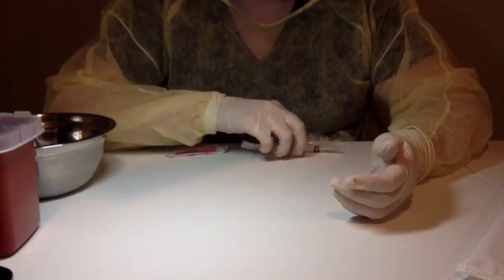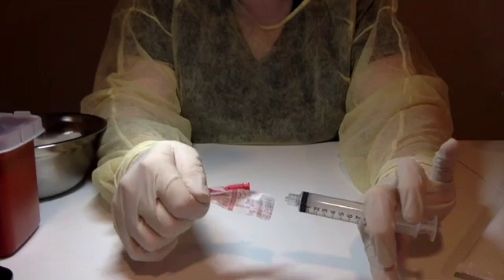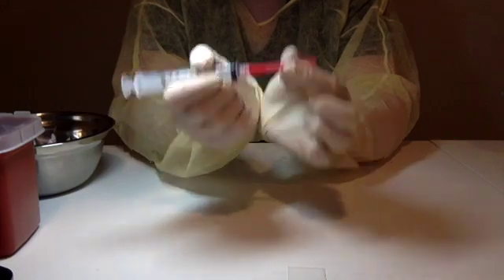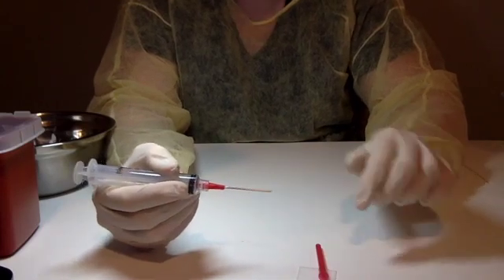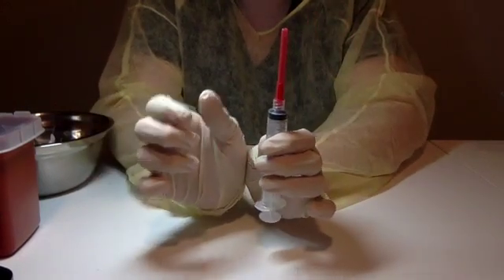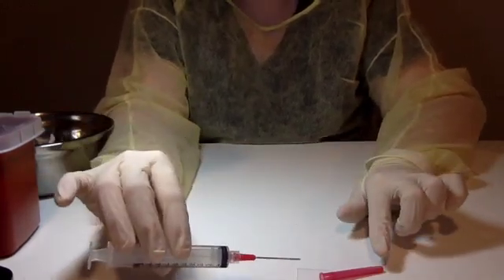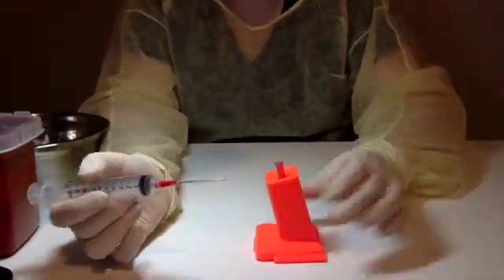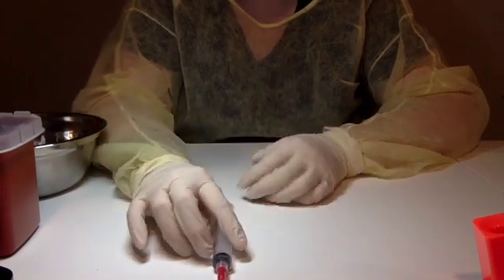Best Practice techniques for uncapping and recapping with a needle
This video shows the sterile compounder how to introduce syringes and needles within the designated compounding area (DCA) including the three best practice techniques for uncapping and recapping of a needle.